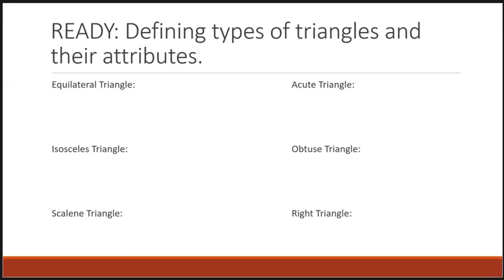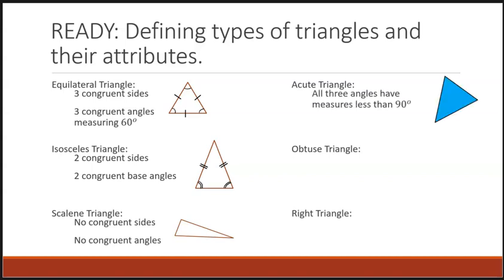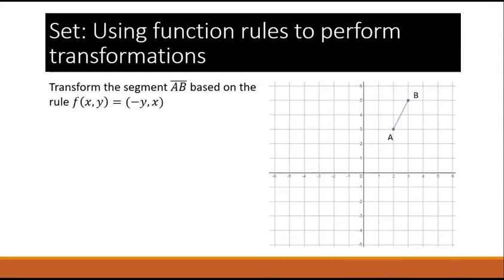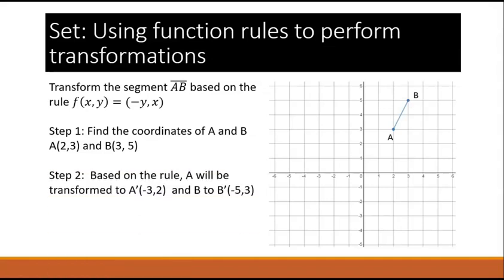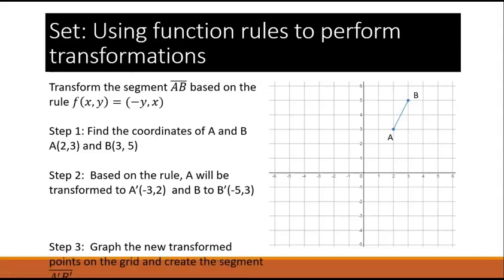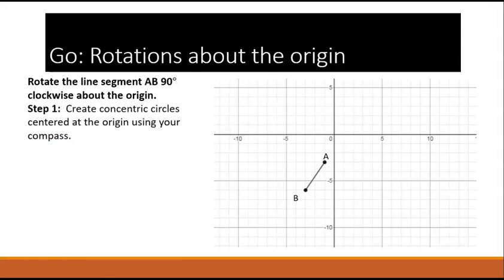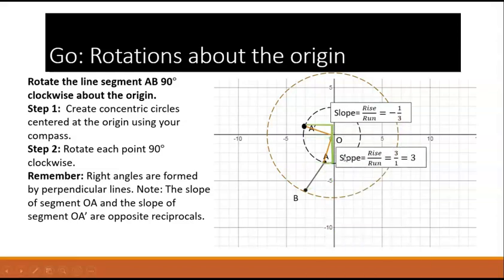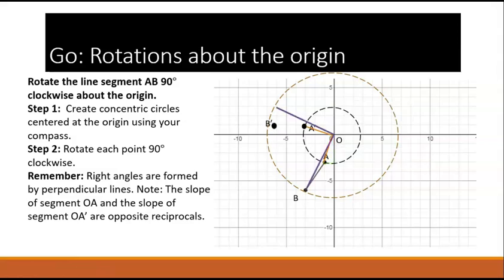Math 2 Unit 1 Lesson 4 RSG